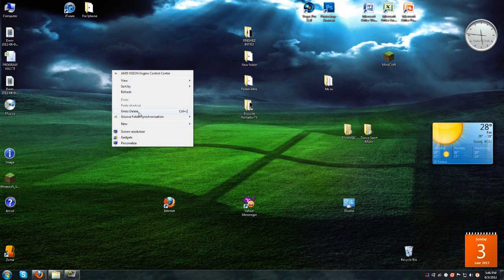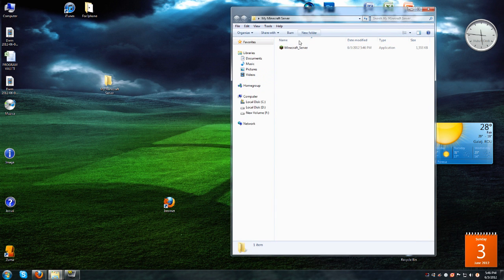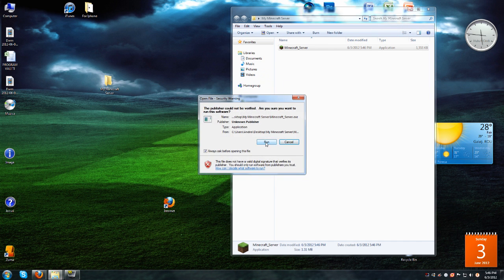How to make a minecraft server NO HAMACHI !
Today i will show you HOW TO MAKE A MINECRAFT SERVER !
Very very Simple!